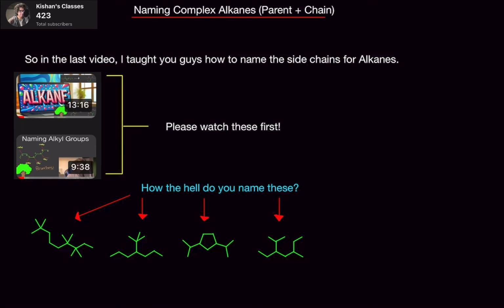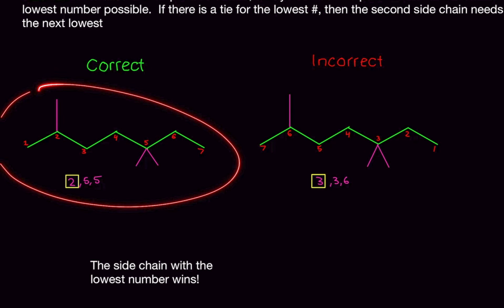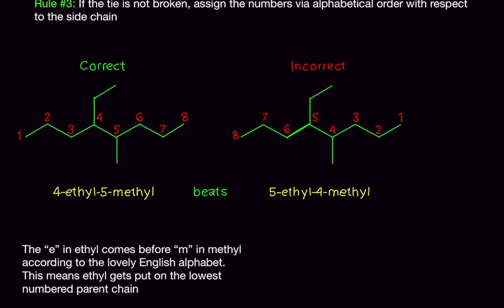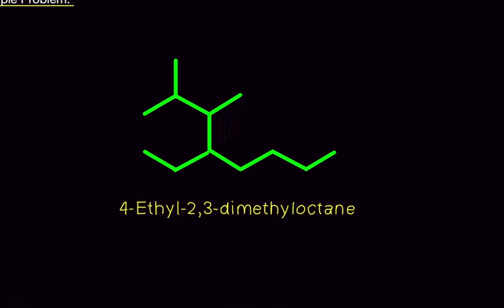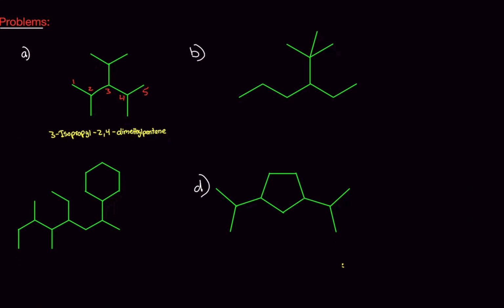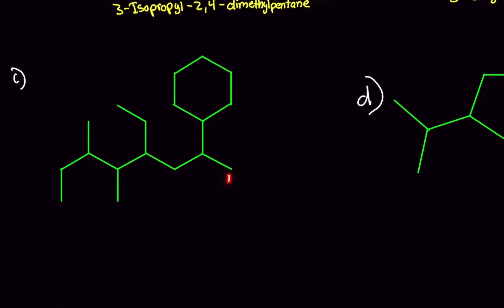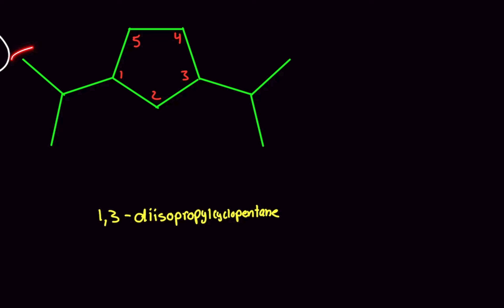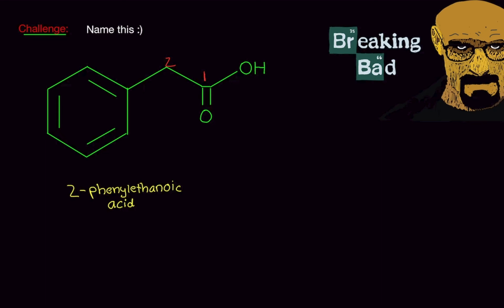Organic Chemistry: Naming Complex Alkanes (Parent Chain + Side Chain) [EASY!]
Hello my complex Alkanes,

In this video, I am going over on how to name complex alkanes!